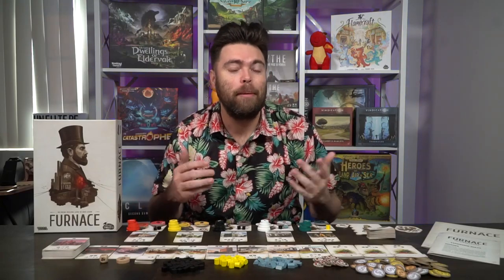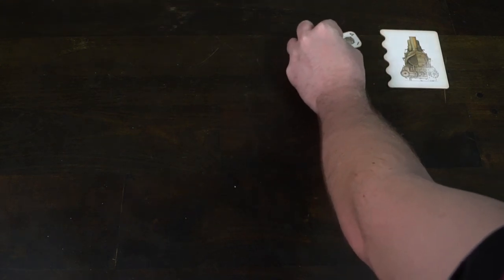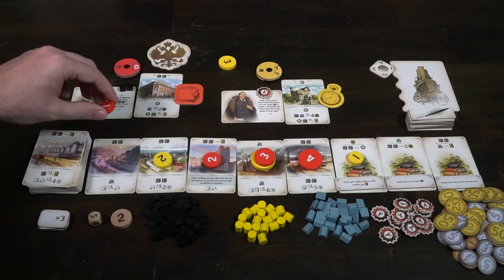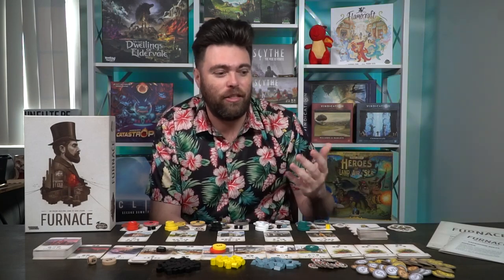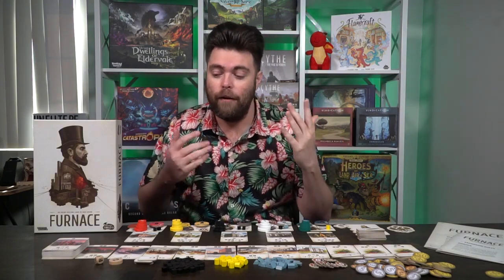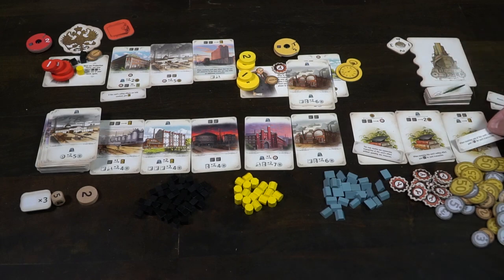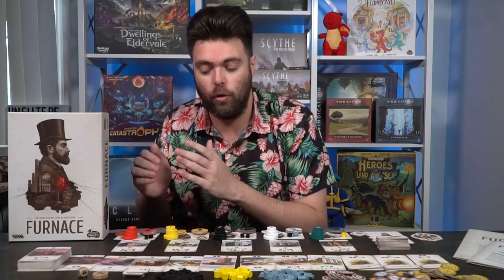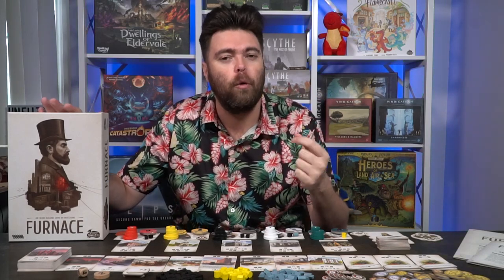Furnace /w Expansion - Board Game Review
Furnace Review by Unfiltered Gamer